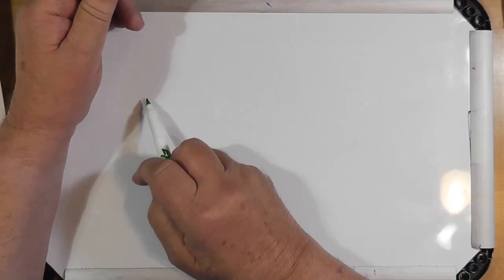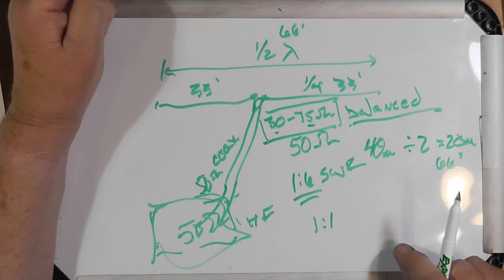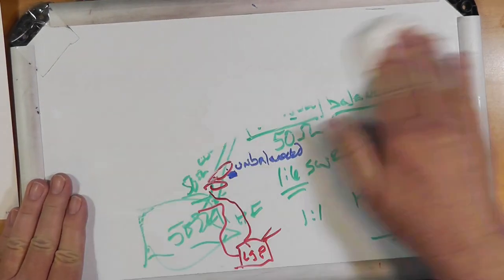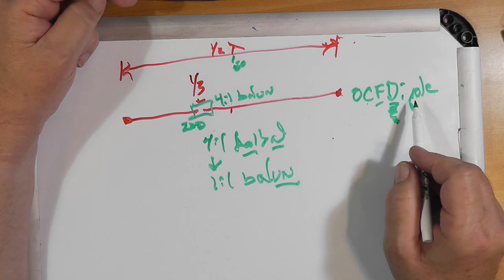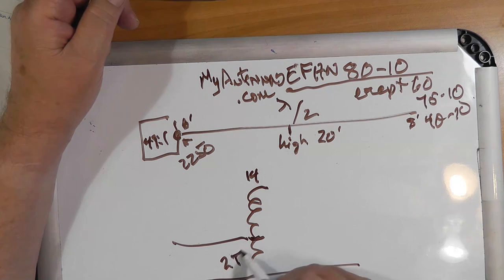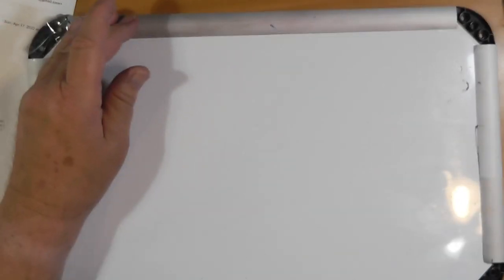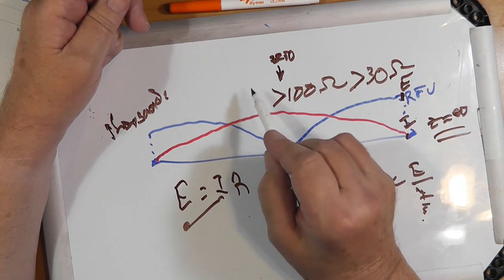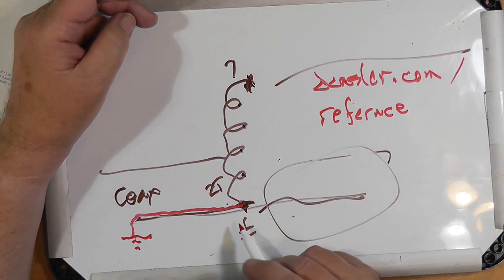Baluns : When and where? (#706)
Patrick, KO4QLU, want to know when would you use the multiple types of Baluns? Balun range from 1:1 to 49:1 but he doesn't understand in what instances he would prefer to use these other types.